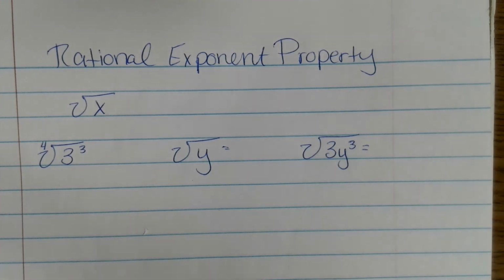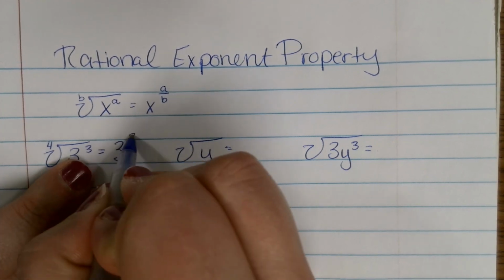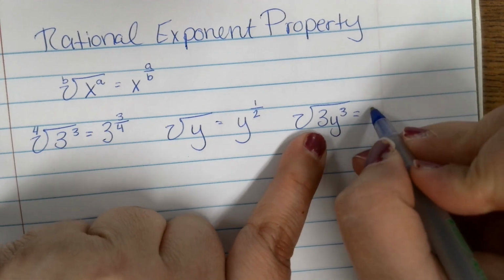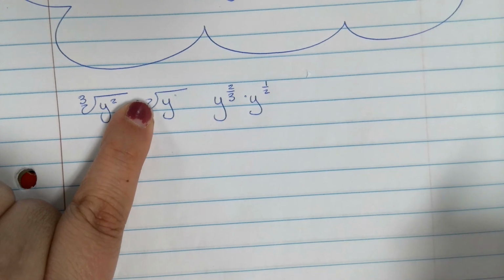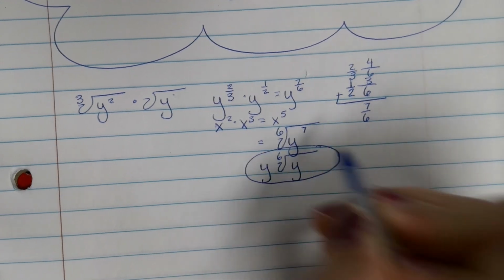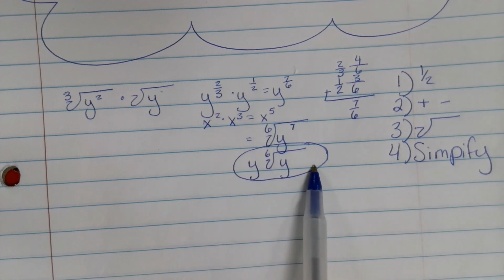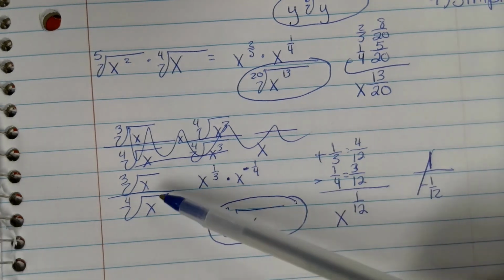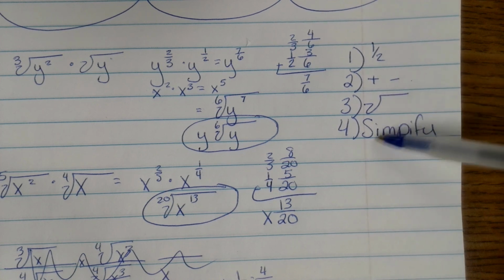MsHunley's Algebra - Rational Exponents to simplify radicals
Taking radicals and re-writting them as fractions. The Rational Exponent Property for algebra